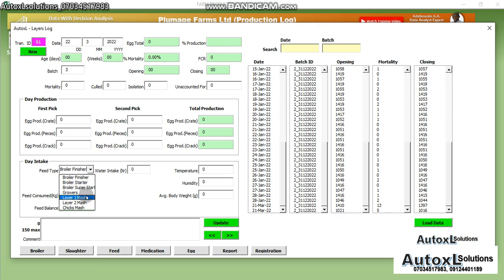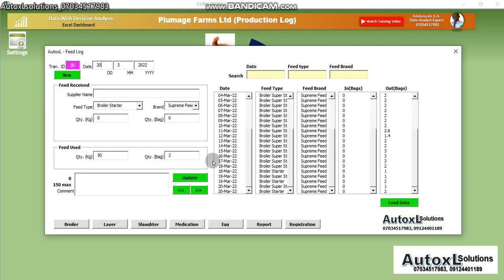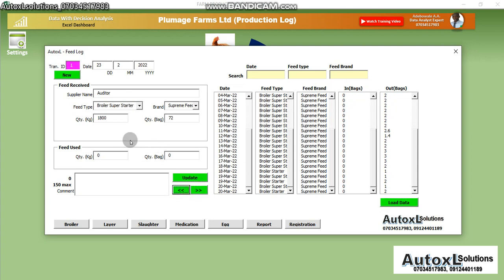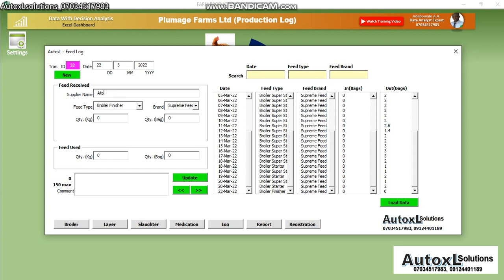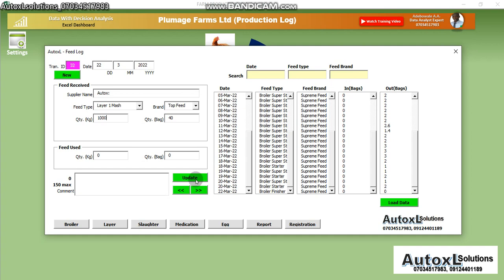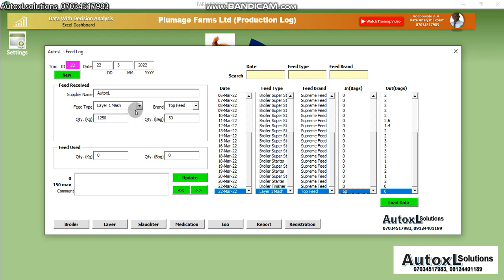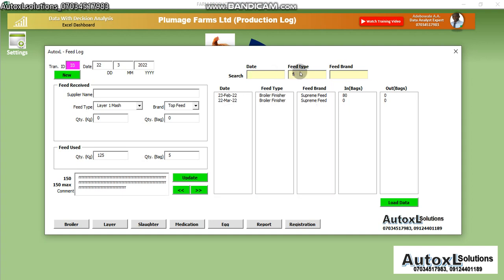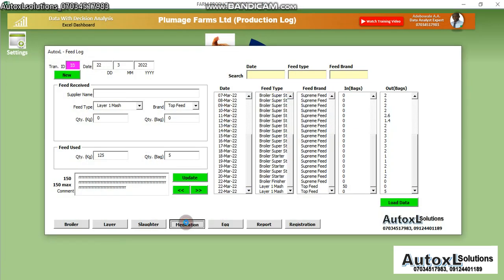4. Feed and Medication